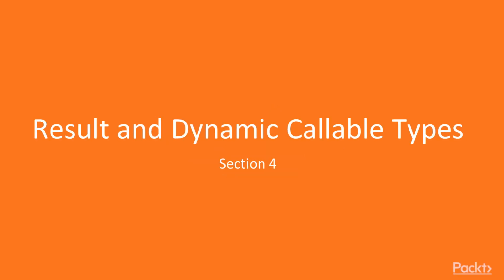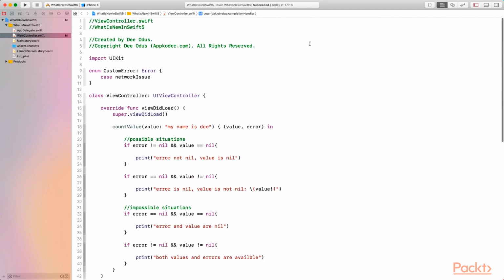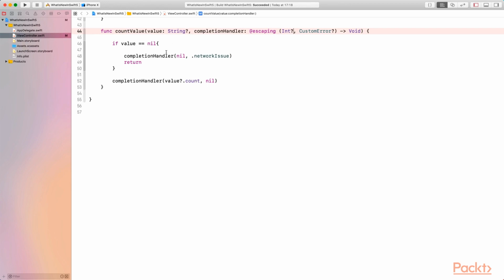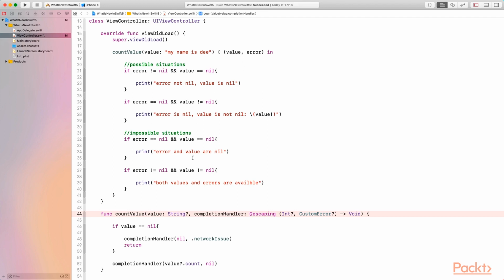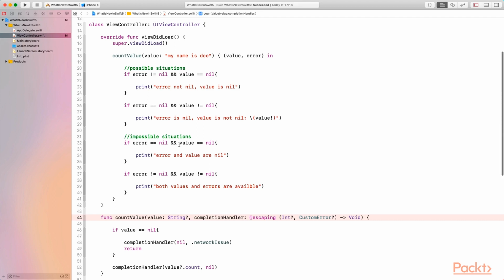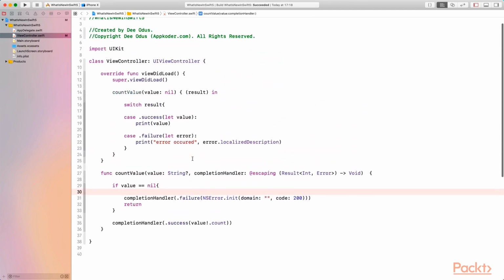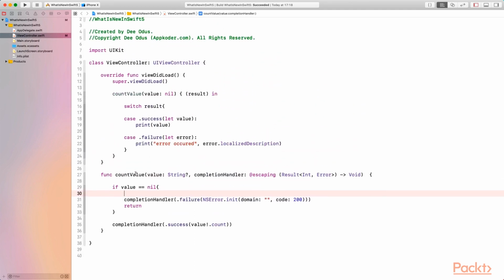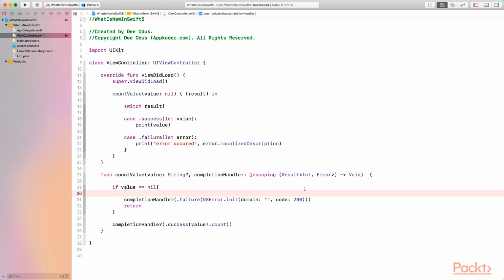Swift 5 New Features : Result Type | packtpub.com